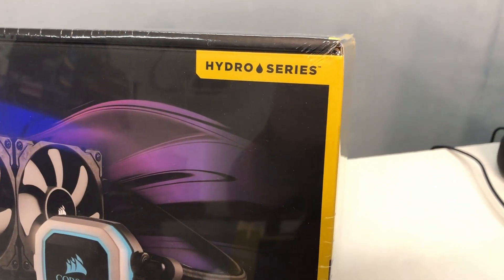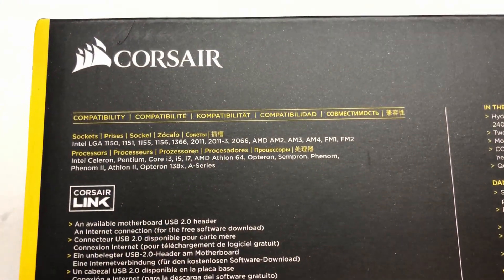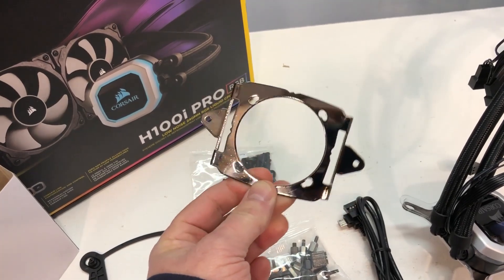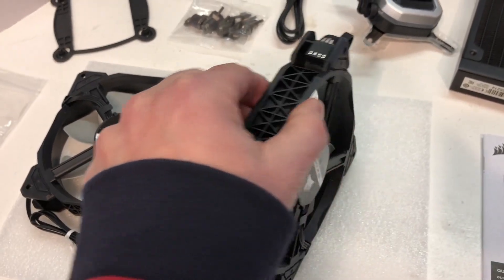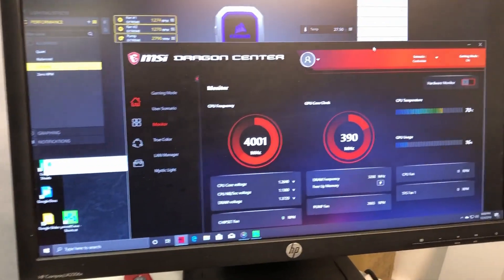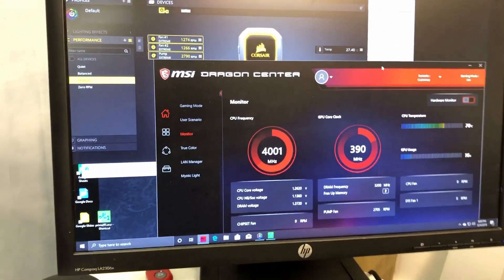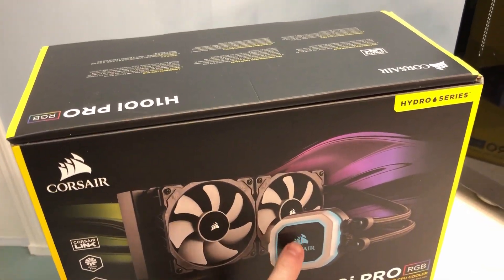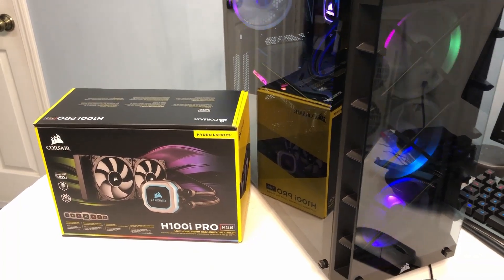OCC review of the H100i Pro All-In-One CPU cooler from Corsair.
Chris at Overclockersclub does a deep dive into the H100i Pro RGB All-In-One liquid cooler from Corsair. Can it keep the new AMD 3800X cool?

for more written reviews and videos like this!